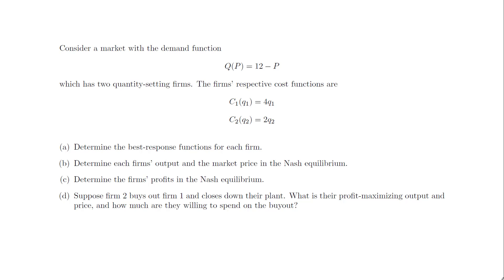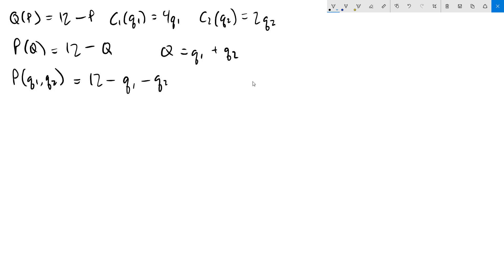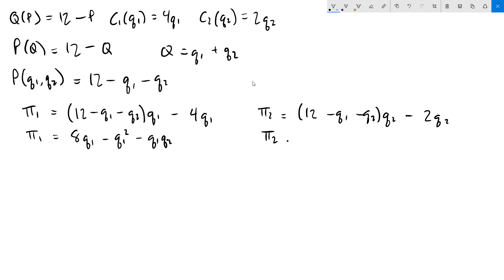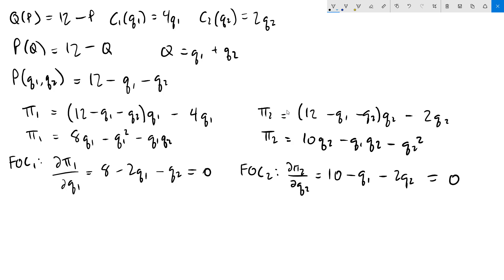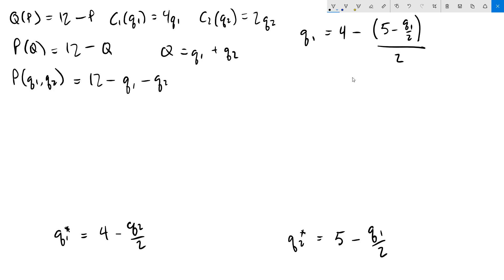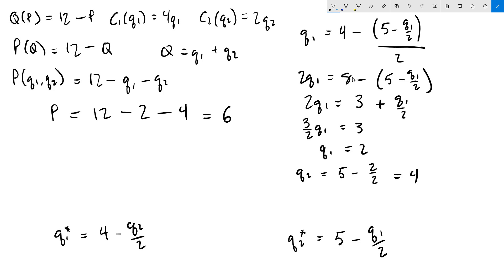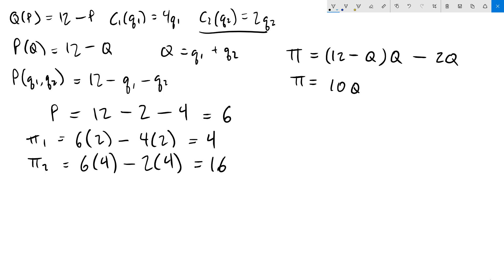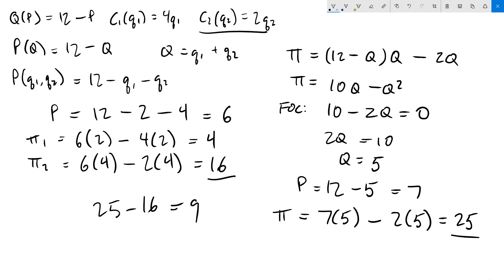Cournot Model Exercise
A fully solved example showing how to find the Nash equilibrium in the Cournot model of oligopoly with two firms. I also discuss what might happen if the firms merge.